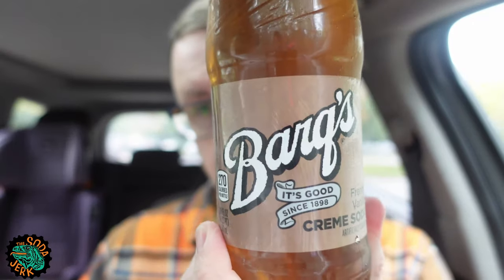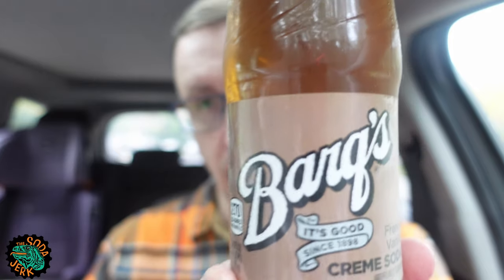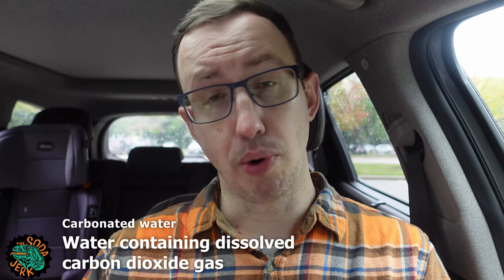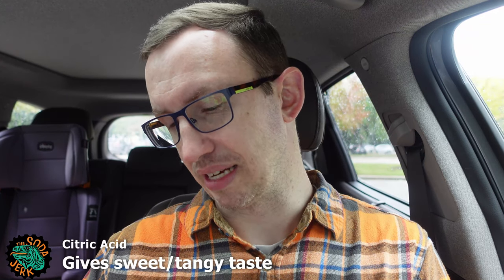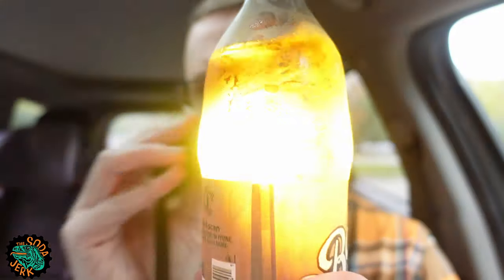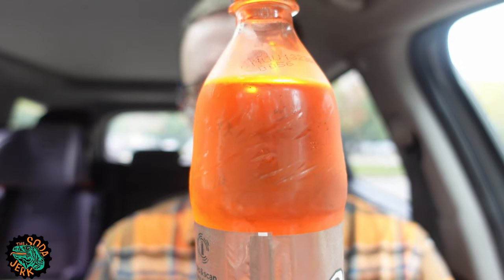Barq's Creme Soda French Vanilla: Review